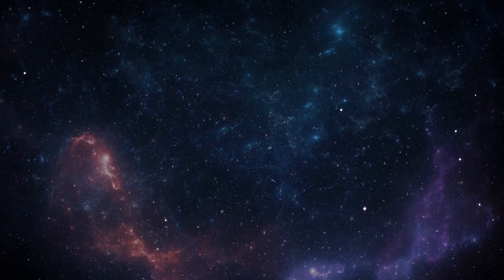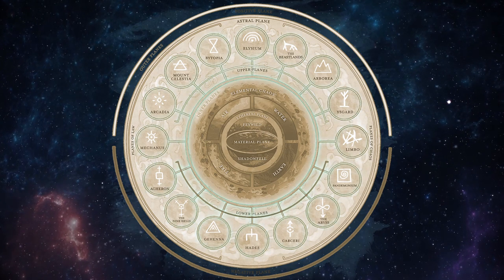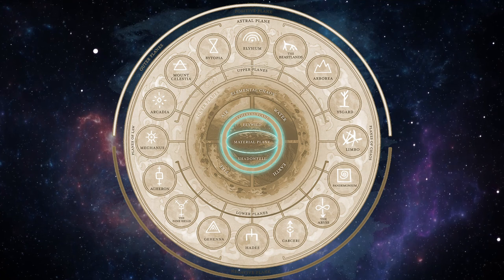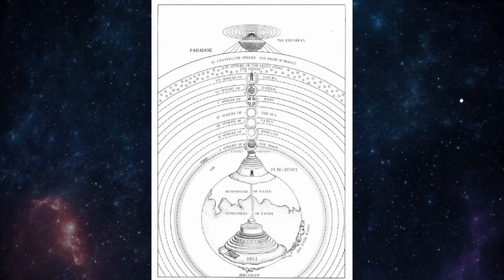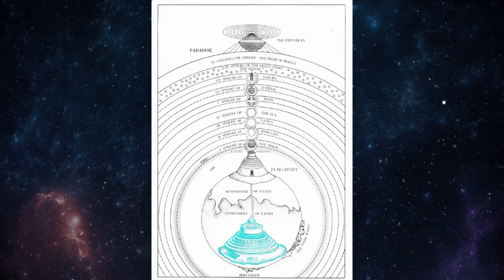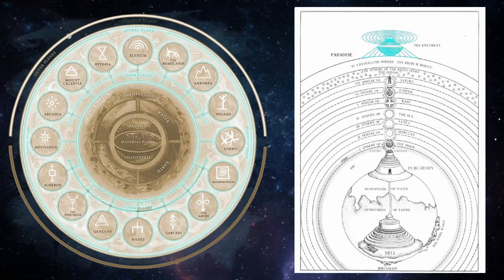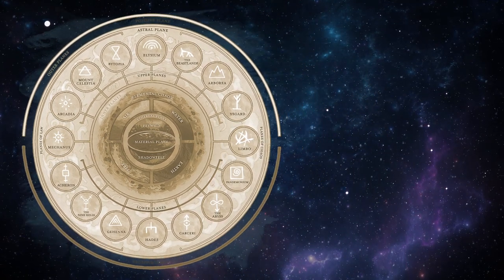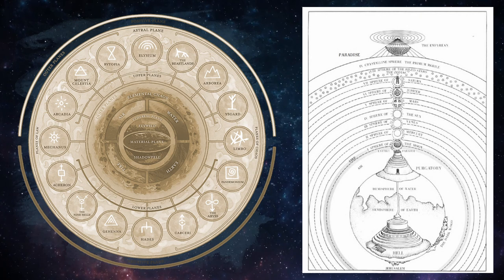D&D and Scholastic Cosmology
D&D's Forgotten Realms setting has a surprisingly authentic medieval cosmological framework. In this video we examine the "Great Wheel" cosmology of the Forgotten Realms in comparison to the real world historical cosmology of the Christian Middle Ages, as well as examining some of the differences and the reasons for those differences.

Introduction (00:00)
D&D's "Great Wheel" cosmology (01:08)
Medieval cosmology (06:07)
Comparing the two (11:15)
Good & Evil in D&D (12:42)
Concluding thoughts (19:53)